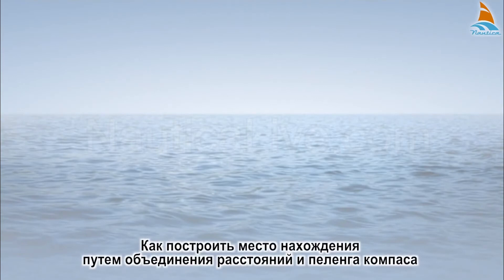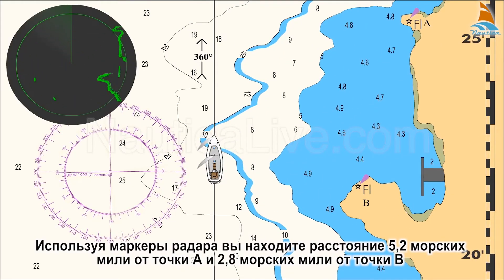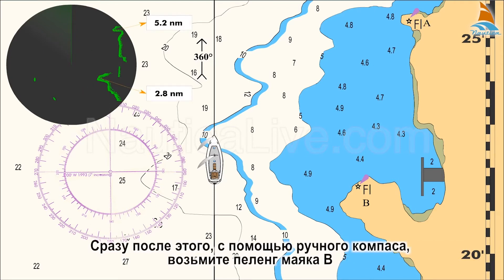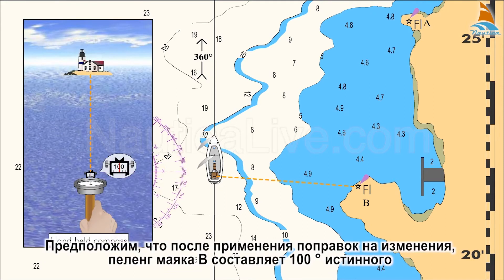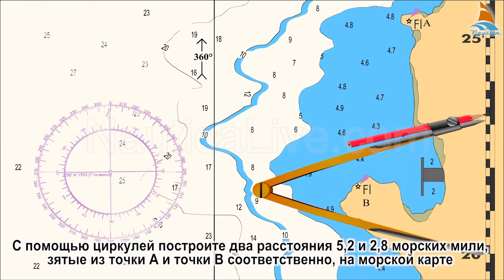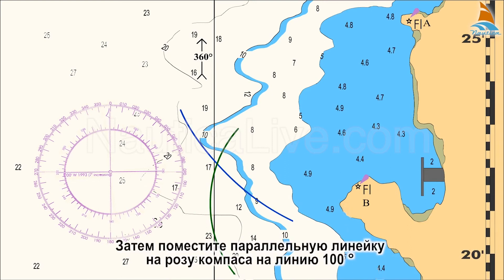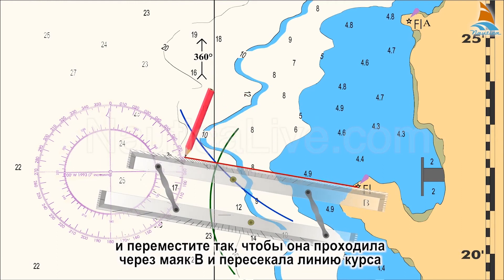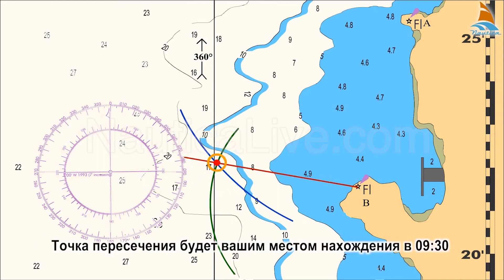35 Обсервация дистанция и компасный пеленг 2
Как построить место нахождения путем объединения расстояний и пеленга компаса: Используя маркеры радара вы находите расстояние 5,2 морских мили от точки А и 2,8 морских мили от точки B. Сразу после этого, с помощью ручного компаса, возьмите пеленг маяка B. Предположим, что после применения поправок на изменения, пеленг маяка B составляет 100 ° истинного. С помощью циркулей построите два расстояния 5,2 и 2,8 морских мили, взятые из точки А и точки В соответственно, на морской  карте. Затем поместите параллельную линейку на розу компаса на линию 100 °, и переместите так, что линия, проходит от маяка B и пересекает линию курса. Как вы видете, два расстояния и пеленг компаса  пересекаются. Точка пересечения будет вашим местом нахождения в 09:30.